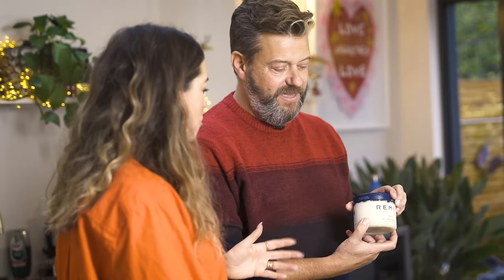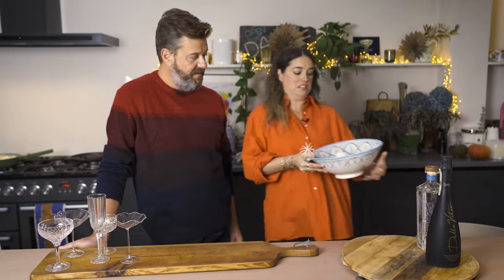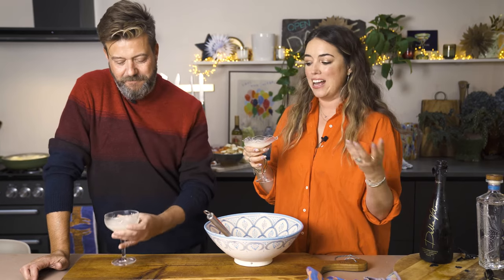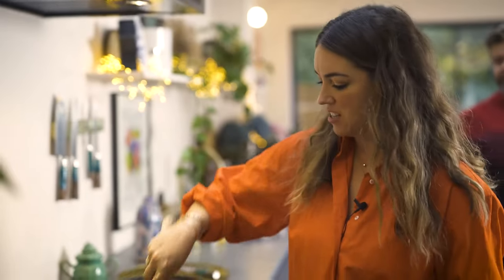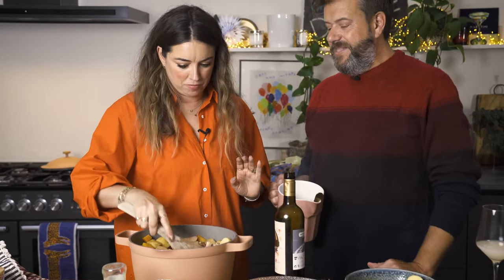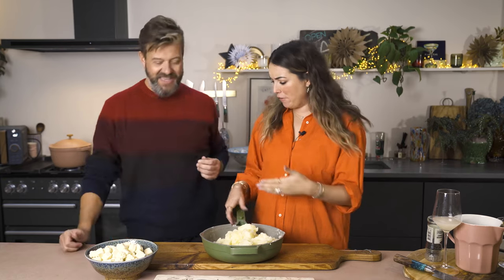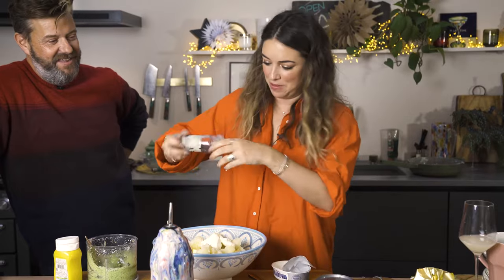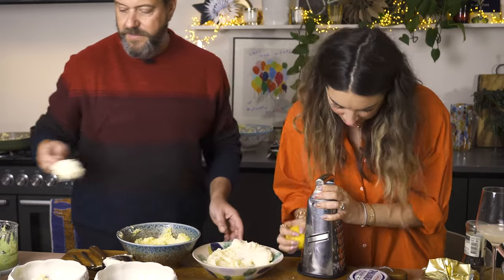Mouthfull EPISODE 2 - the one with beef stew and mash!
It's the second episode of Mouthfull, the cookery and cocktail show from Dominic Franks and Lisa Potter-Dixon

Here's the recipes for this week:

Christmas Sorbet Spritz
Serves 6
1 x 462ml tub of lemon sorbet (We recommend Remeo)
100ml vodka
1 x bottle Prosecco

Place sorbet and vodka in bowl and whisk until soft.  Spoon into coupe glasses and top with prosecco.

Beef Stew and Mash - served 6-8
Butter and olive oil
1 large onion - peeled and chopped
2 x 450 packs of stewing beef - diced
2 tablespoons flour
Salt and pepper
3 x carrots - roughly chopped
3 parsnips - roughly chopped
200g mushrooms - quartered
1 butternut squash - roughly chopped
1 tablespoon tomato puree
2 sprigs rosemary
3 bay leaves
2 beef stocks in 400ml water
½ bottle red wineThen just Chuck in chunky chopped parsnips/butternut squash/carrots
Throw the meat in and mushrooms
2 x beef stock cubes in about 300ml of water

Use a large casserole dish with a lid - pre-heat the oven to 160C fan

In a bowl, toss the beef cubes in flour and salt and pepper.

Heat a little oil and butter in the pan and then throw in the onions and saute on a gentle heat for about 5 mins until they begin to soften and turn translucent.

Add the rest of the ingredients to the pot, place the lid on and into the oven for 3 hours.  Can be made the day before and reheated.  Serve with your fave mash.

Mash
Lisa’s
Maris piper boiled potatoes for 30 mins until super soft
Add shot loads of butter, Philadelphia salt and pepper
Mash with a spoon and a folk

Doms
Don’t bother